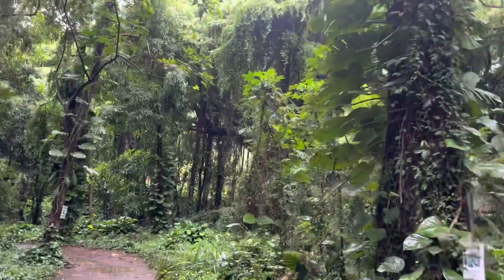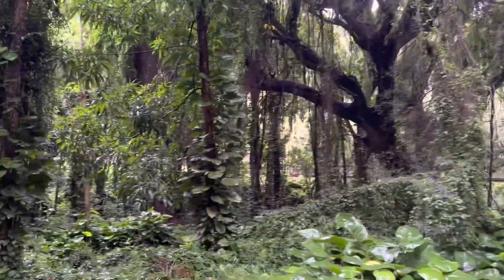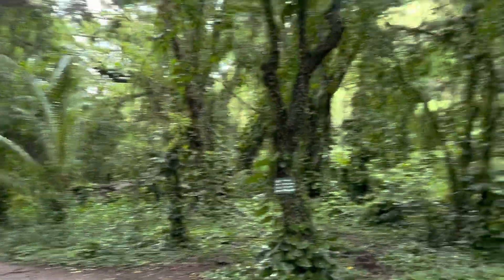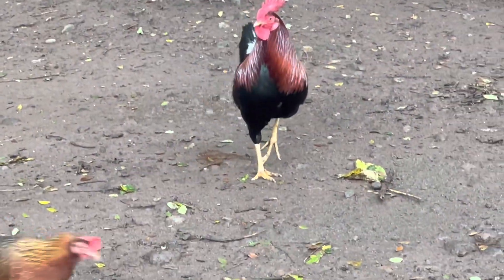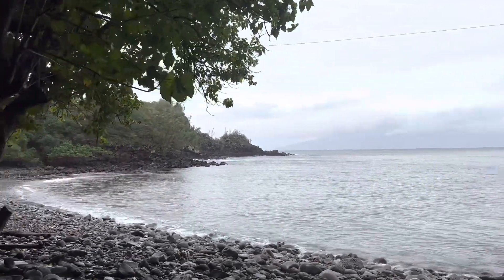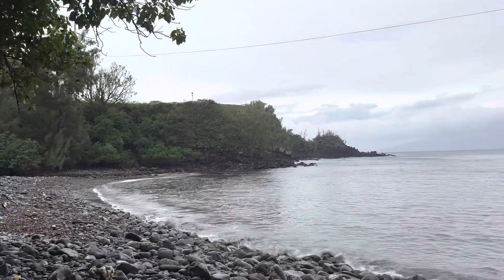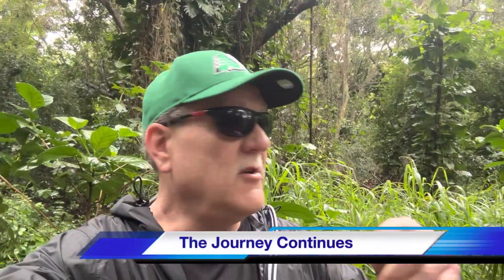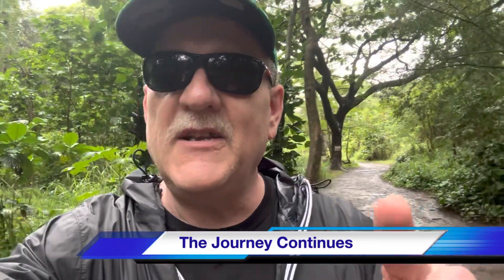Walk through the forest at Honolua-Mokuleia, Maui Hawaii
We Stumbled upon this awesome Forrest area on our drive up the mountain in Maui. It opened up to Honolua Bay, It’s located on the northwestern coast of Maui, about 10 miles north of Lahaina
It had the most amazing trees, hiking trails, streams and of course roosters…